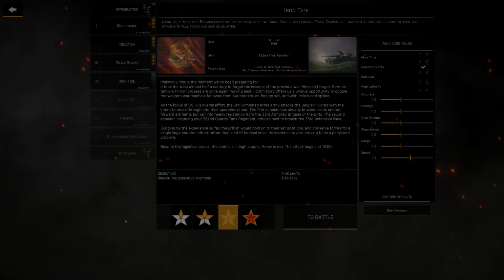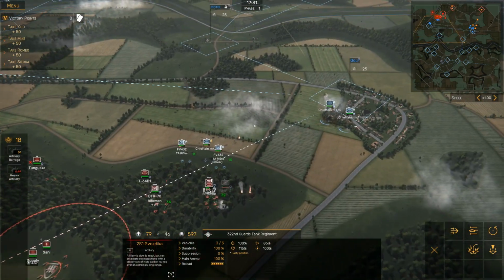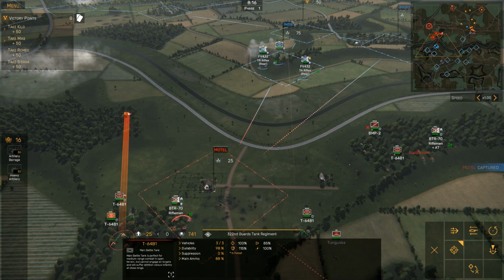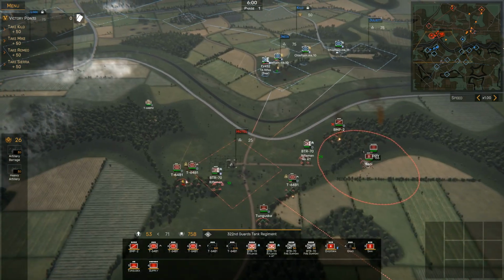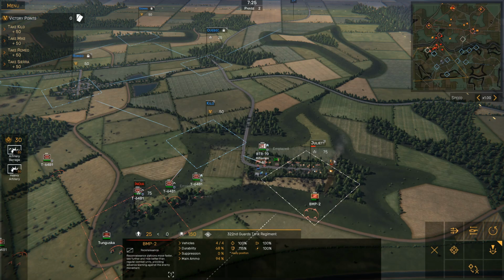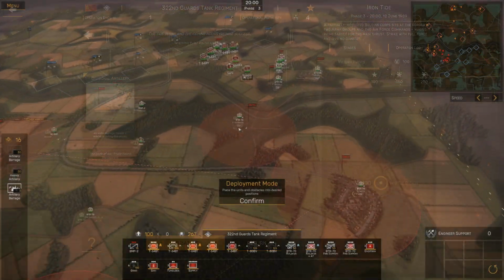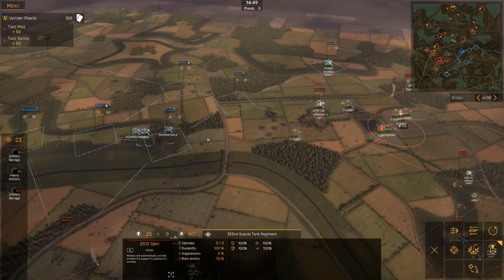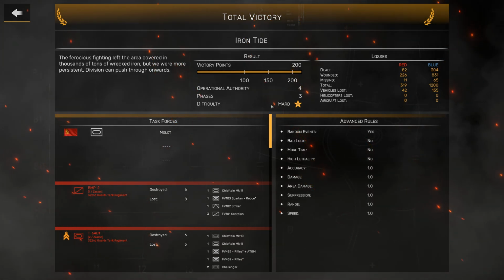Iron Tide - Regiments Operations Gameplay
Could say this one was a challenge(r).